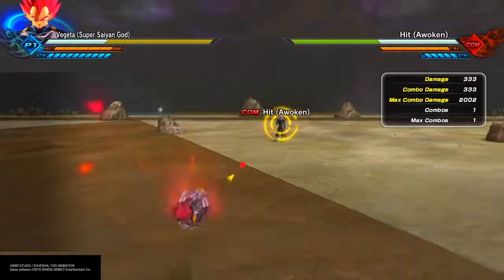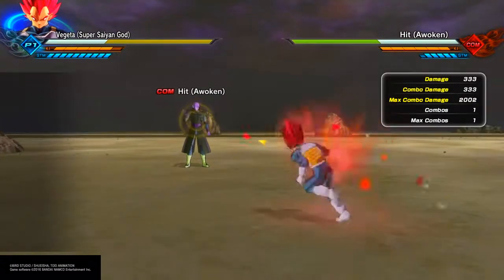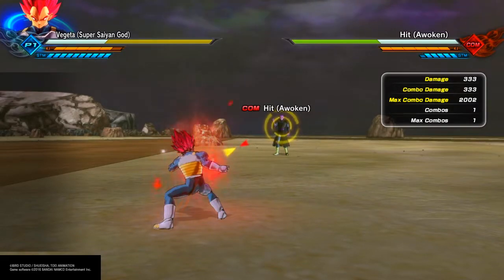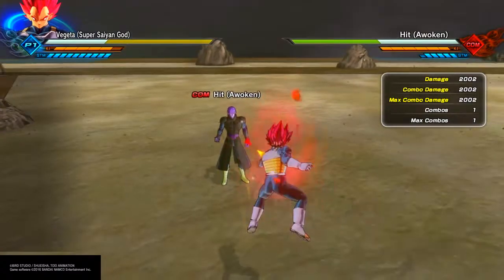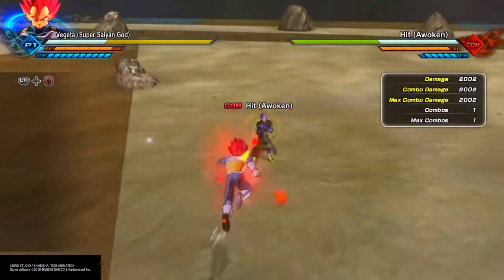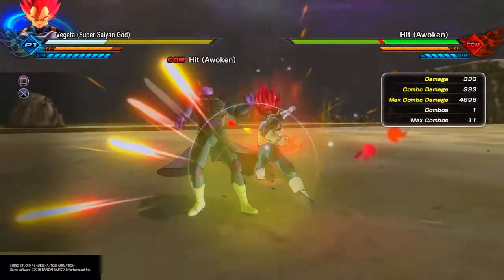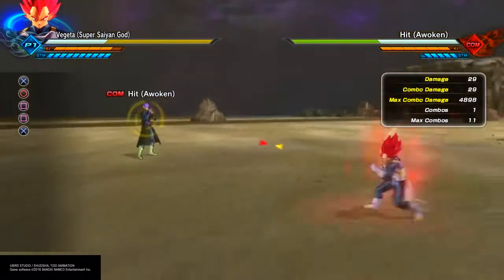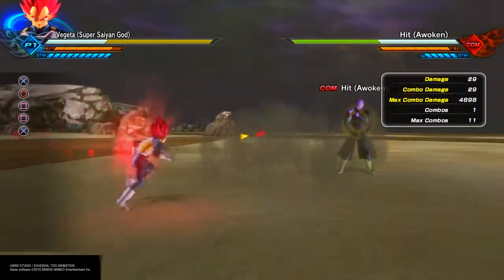DRAGON BALL | XENOVERSE 2 | HOW TO COUNTER CHEESE! | PRO TIPS & TRICKS | XV2 TRAINING| DLC PACK 9!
Don't you just HATE SPAM GRABBERS!!! Well, don't you worry, because I HATE them too! FORTUNATELY for YOU, I'm an EXPERT XENOVERSE 2 player with A TON of SECRET TIPS/TRICKS that will HELP YOU get better at DRAGON BALL XENOVERSE 2. I'm willing to SHARE them with YOU, as long as YOU ARE WILLING to LEARN & GROW. In this video, I show you HOW TO COUNTER common CHEESE like Guard mashing, Step Blocking, Side-Stepping, and of course the infamous spam grab!